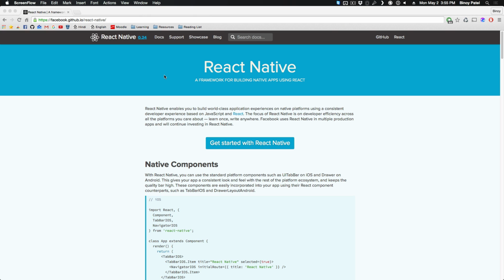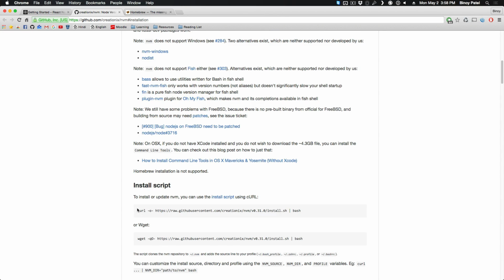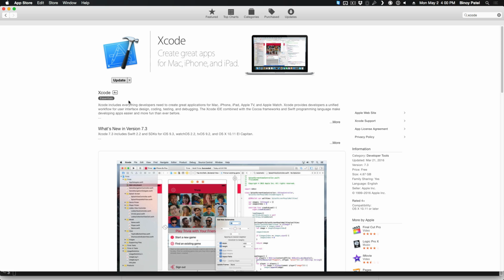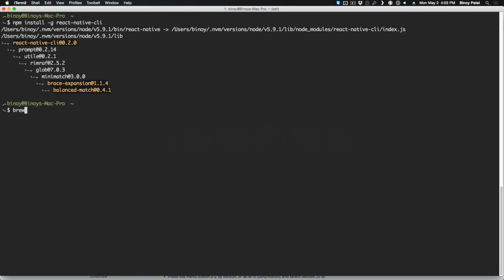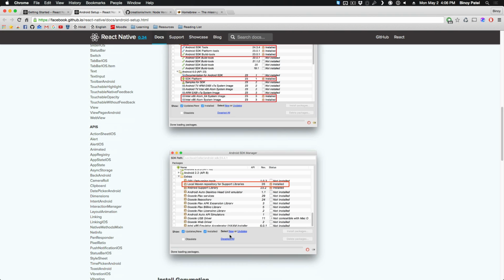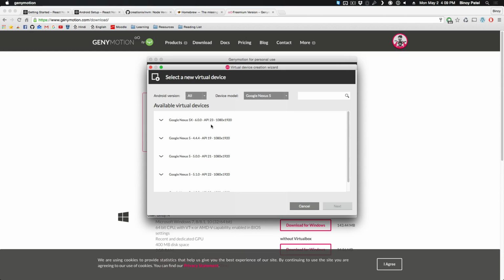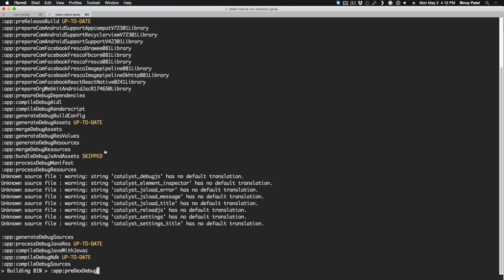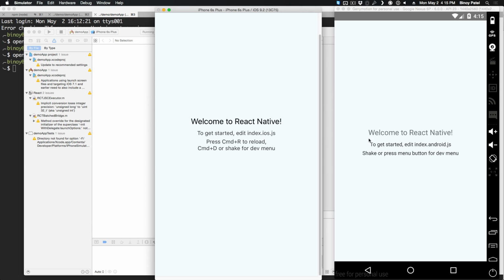Setup React Native for Android & iOS Development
Tutorial for setting up React Native development environment for developing Android & iOS on Mac.